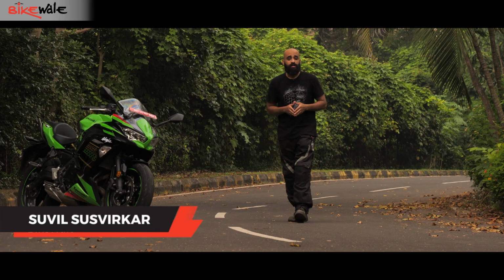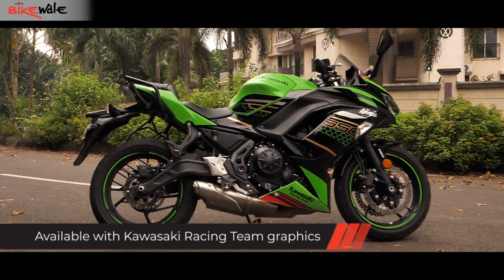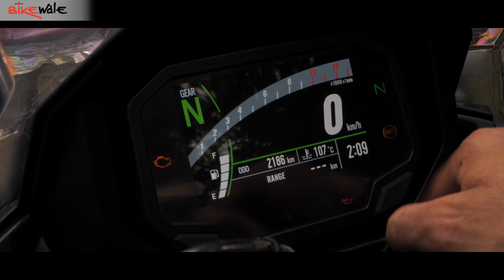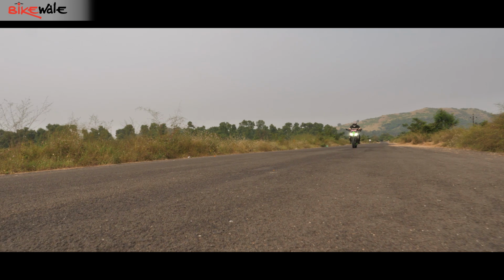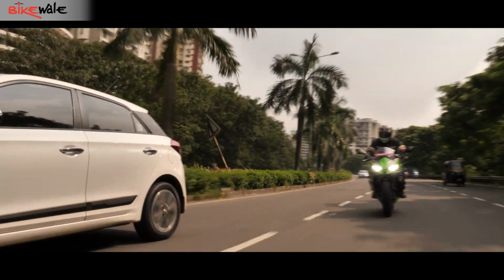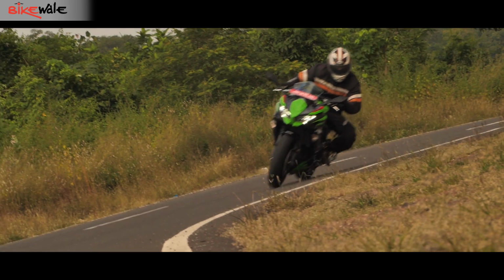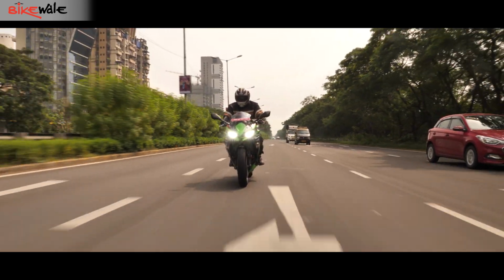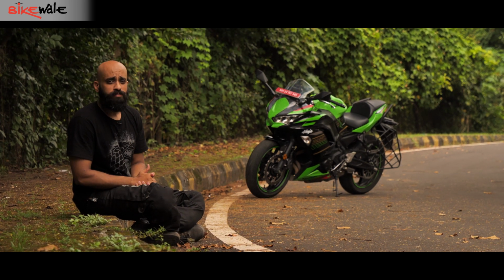2020 Kawasaki Ninja 650 BS6 Review | What Makes It An Ideal Everyday Motorcycle | BikeWale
The Kawasaki Ninja 650 2020 has proven its mettle as a sports tourer, but can it also be your daily ride? Bikewale's Suvil Susvirkar tries to answer that question in this video as he tests the new Kawasaki Ninja 650.

The new Kawasaki Ninja 650 BS6 comes with a revised front fascia that makes it more appealing than ever. The latest iteration of the motorcycle also gets a Bluetooth enabled, colour TFT instrument cluster that should appeal to young buyers. It is priced at Rs 6.24 lakh (ex-showroom), which is just Rs 34,000 more expensive than the previous Kawasaki Ninja 650 model.

Chapters:
00:00 2020 Kawasaki Ninja 650 BS6 Introduction
00:54 2020 Kawasaki Ninja 650 BS6 Styling Changes
01:23 2020 Kawasaki Ninja 650 BS6 Colours
01:35 2020 Kawasaki Ninja 650 BS6 TFT Instrument Cluster
02:31 2020 Kawasaki Ninja 650 BS6 Design
02:54 2020 Kawasaki Ninja 650 BS6 Tyres
03:11 2020 Kawasaki Ninja 650 BS6 Top Speed, Engine and Performance
04:56 2020 Kawasaki Ninja 650 BS6 Braking
05:16 2020 Kawasaki Ninja 650 BS6 Suspension setup
05:51 2020 Kawasaki Ninja 650 BS6 Ergonomics
06:18 2020 Kawasaki Ninja 650 BS6 Ground Clearance
06:41 2020 Kawasaki Ninja 650 BS6 Exhaust Sound
07:02 2020 Kawasaki Ninja 650 BS6 Conclusion